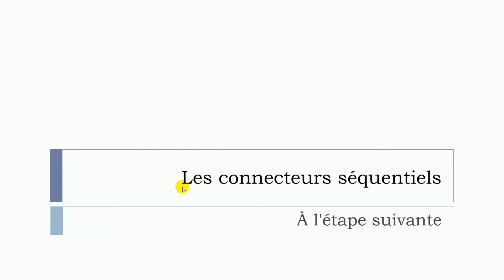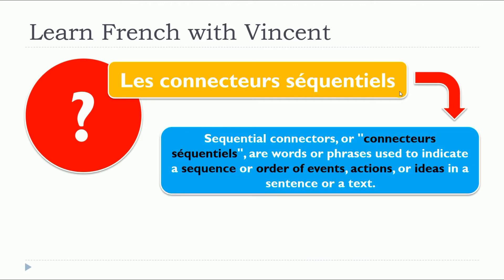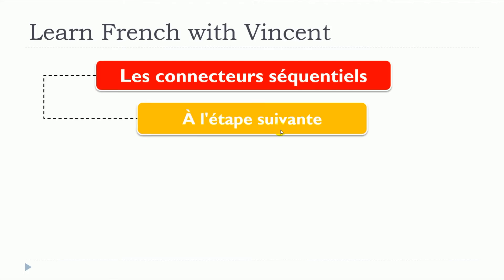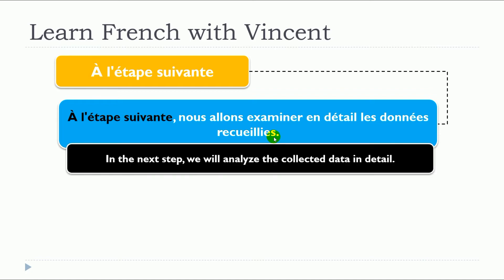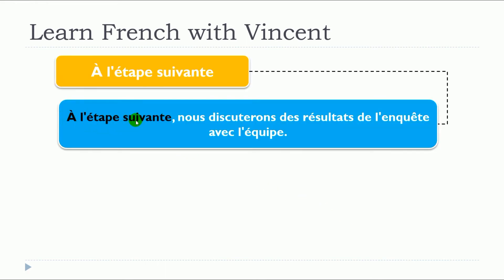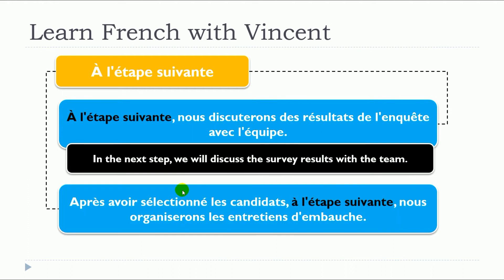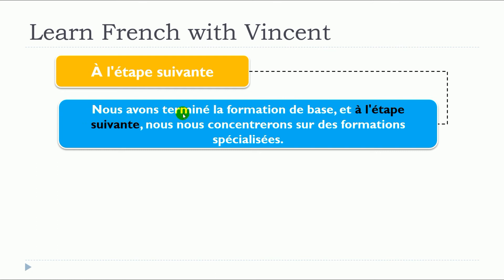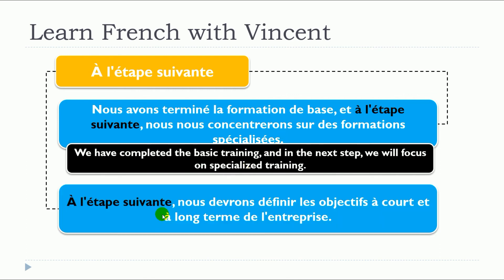New 2024 French lesson I The sequential connectors I À l'étape suivante